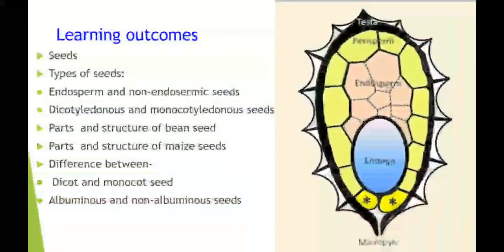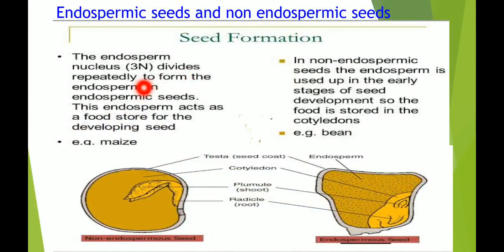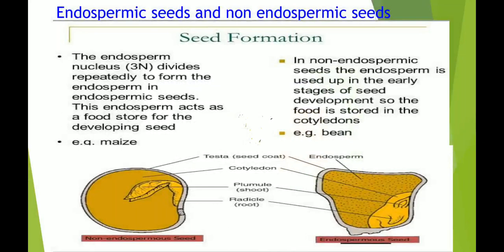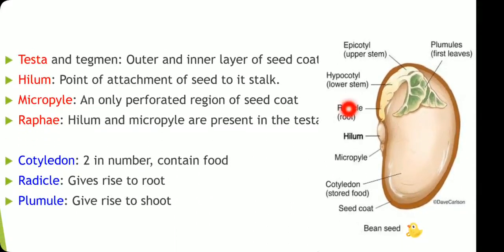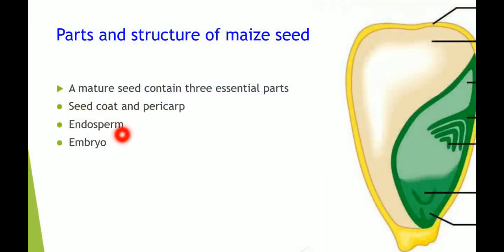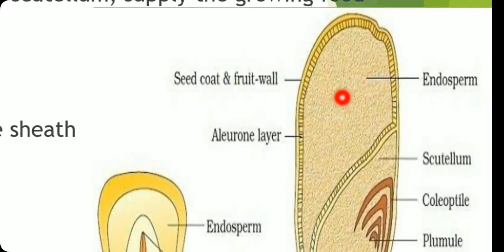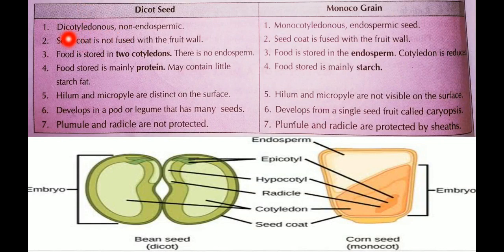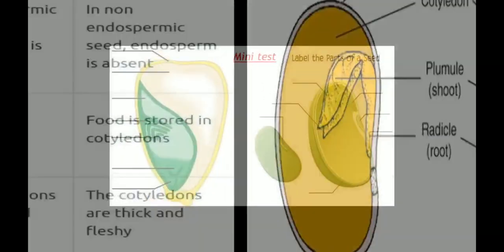Class 9 : Biology - Chapter 8 Video 1 (Tenth Week) CLARIFY YOUR DOUBTS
Priyanka Bhawsar
Follow this link to Clarify your doubts on Chapters 5,6 and 7: